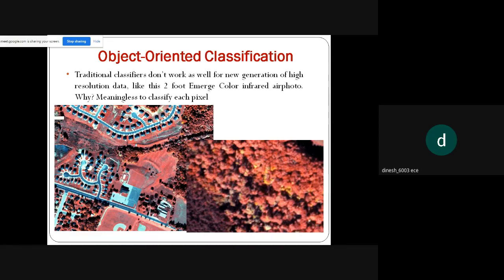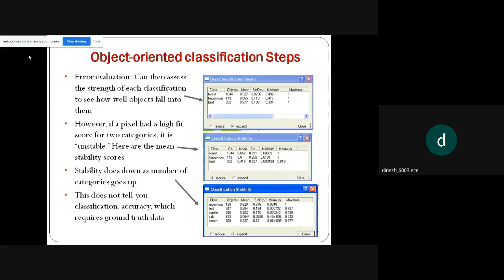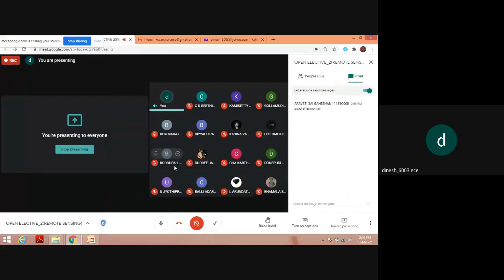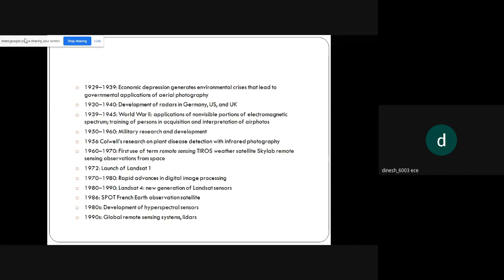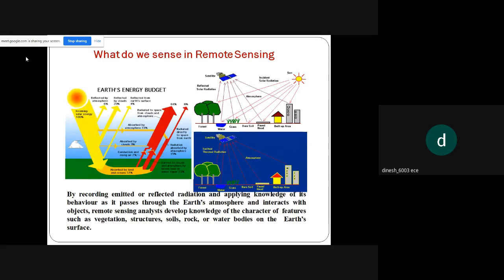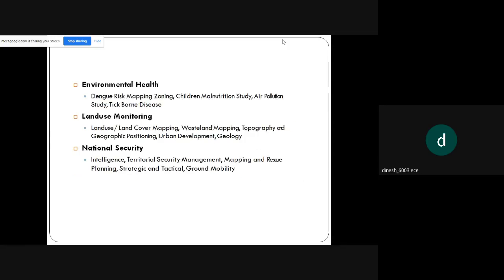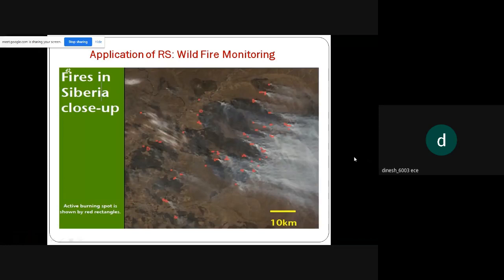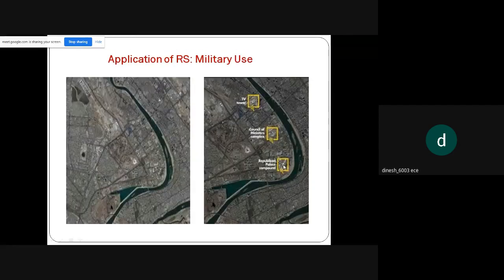REMOTE SENSING GIS INTEGRATION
This Video gives you an idea about REMOTE SENSING GIS INTEGRATION. This is an online lecture.
Other Remote Sensing video lectures are as follows